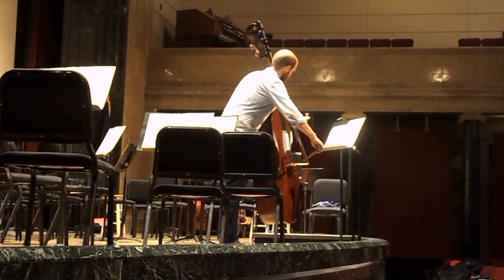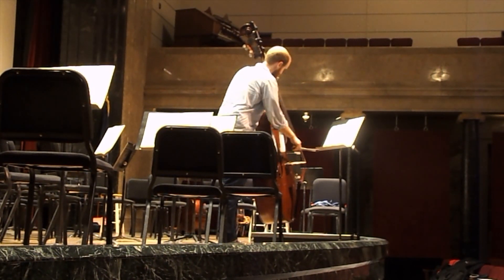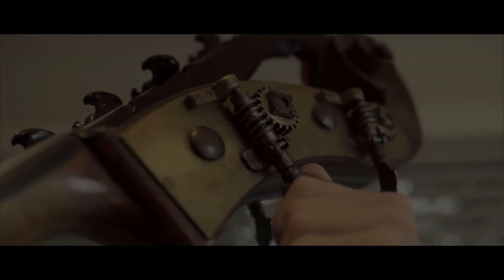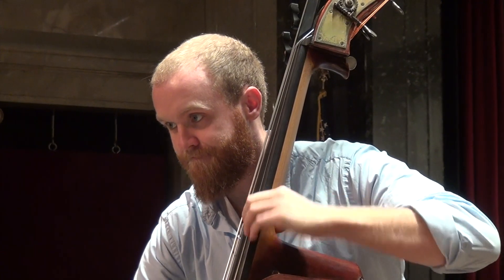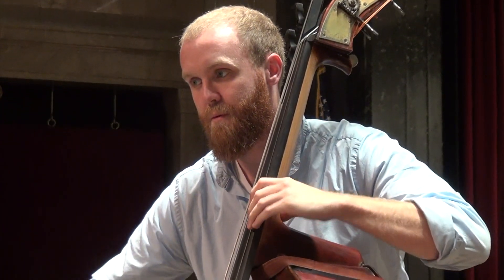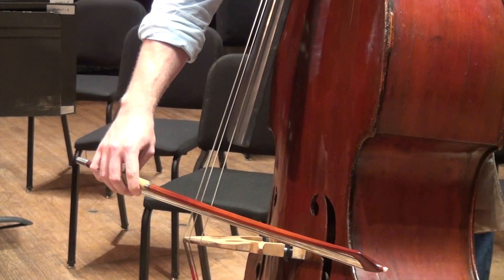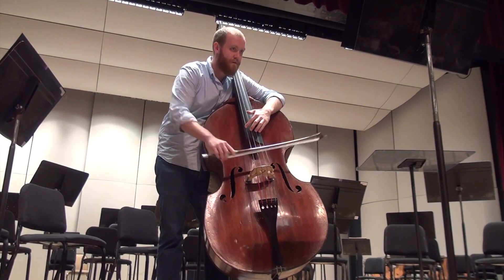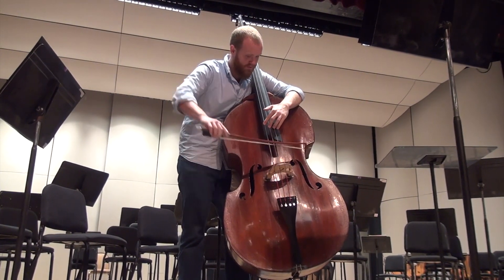Nate Olson plays Dark with Excessive Bright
Principal Bass Nate Olson will make his soloist debut performing Missy Mazzoli's Dark with Excessive Bright on Sunday, November 17, 2019, at Joslyn Art Museum. Tix